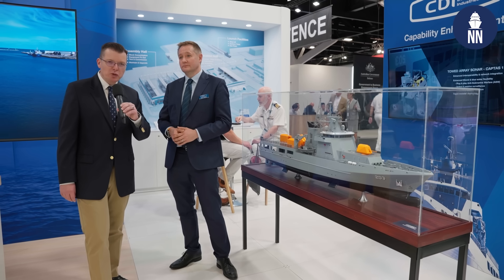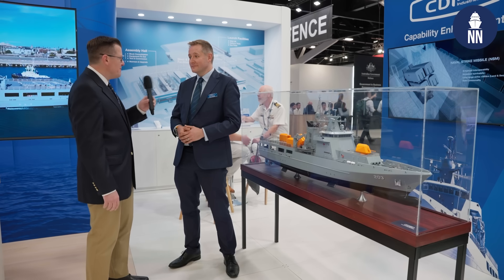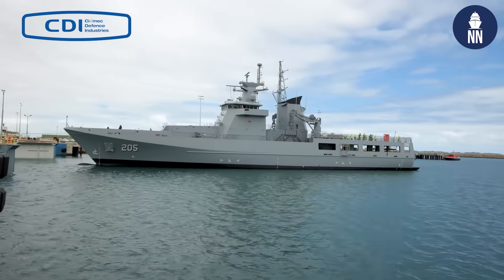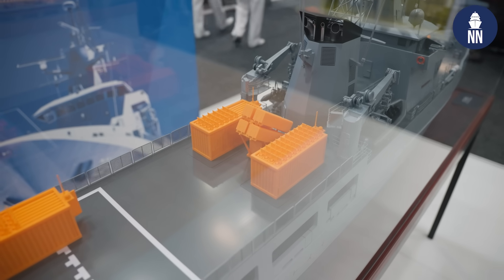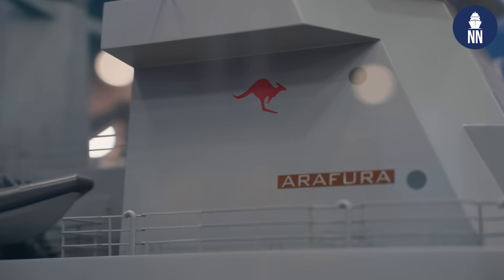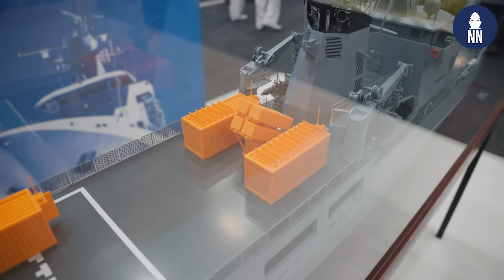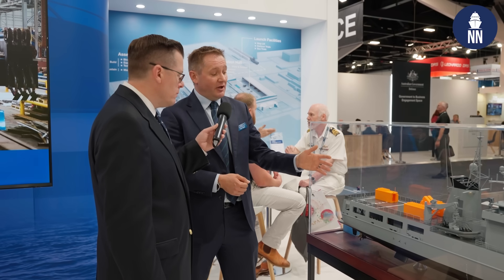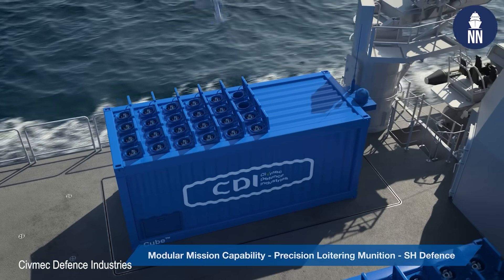Civmec's Capability Enhancement for Arafura-Class OPV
Australian shipbuilder Civmec has revealed a number of upgrades for RAN Arafura-class OPVs termed "Capability Enhancement". The builder presented the proposal as part of their presentation at the Indo Pacific 2025 International Maritime Exposition in Sydney.

The main gun-upgrade would be the Bofors 57 mm Mk 3 autocannon. The gun is already part of the basic PV-80 design, from which Australia adapted the Arafura-class. Courtesy of programmable ammunition the gun offers significant flexibility in engaging surface-, air- and land-targets. The Bofors Mk 3 is in use with a number of foreign navies, beyond Brunei also on German coast guard OPV and the navies of Sweden, Finland and Canada, among others.

The remaining modifications are located at the stern of the OPV. On the large flight deck the Arafura-upgrade would install a quadruple launcher for NSM antiship missiles, facing astern. The Royal Australian Navy is presently introducing NSM as new standard antiship missile across the fleet. In addition, multiple ISO containers would carry a large number of loitering munitions, or alternatively reconnaissance drones for ISR. The container design is a recent evolution of a configuration which SH Defense developed in cooperation with UVision.

Finally, the Capability Enhancement-effort would see the integration of the Thales CAPTAS 1-variable depth sonar below the flight deck. The upgrade would locate this module either port or starboard of the RHIB launch bay at the stern. CAPTAS-1 is a relatively compact design which offers a modular and cost effective ASW-capability. The Thales VDS allows standalone or networked multistatic operations, including interoperability with hull mounted sonar systems and sono buoys.